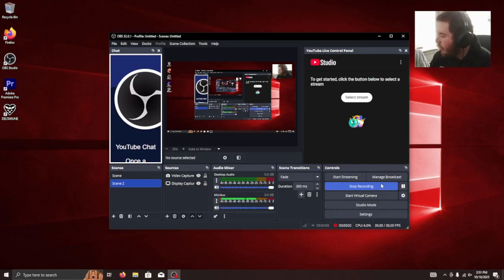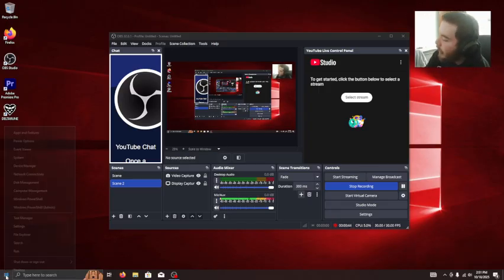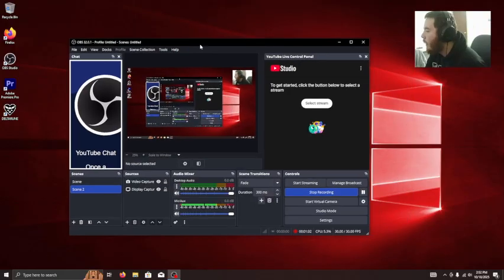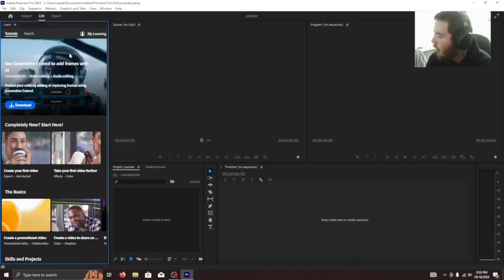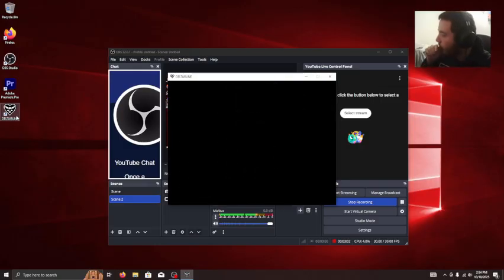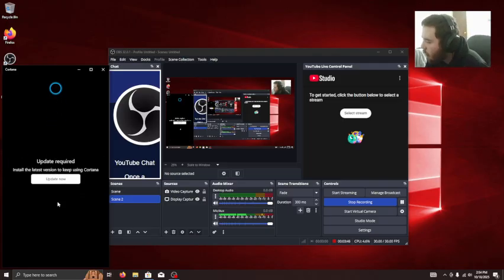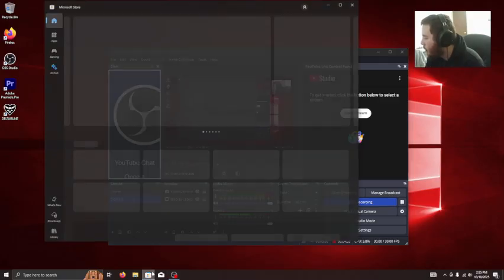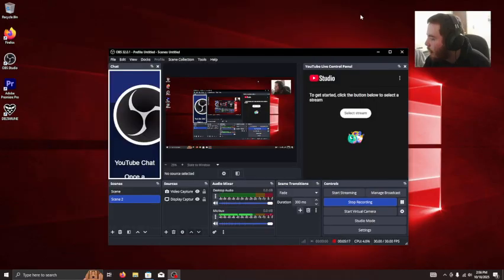using windows 10 after end of support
here today we'll be using windows 10 a couple days after end of support 10/18/25